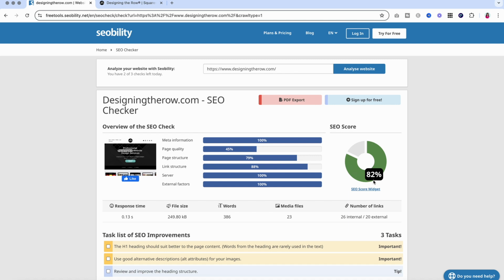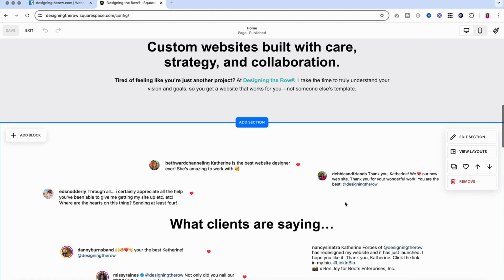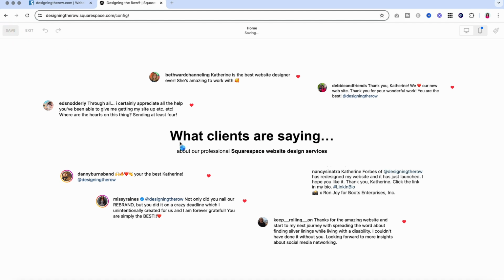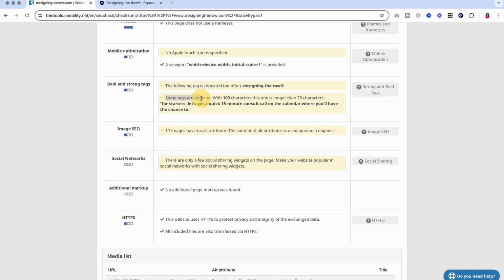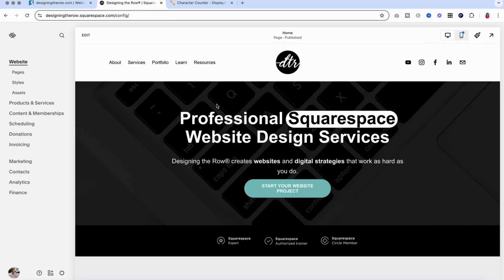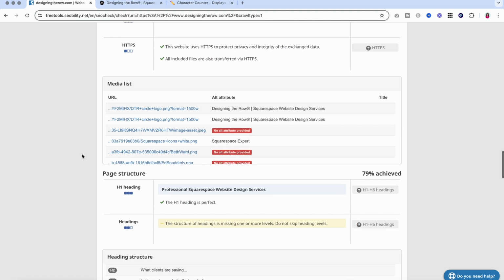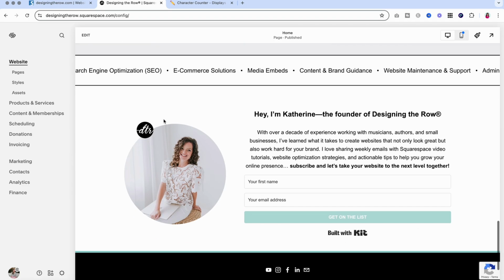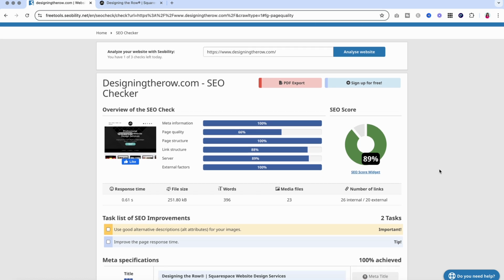How I improve my Squarespace SEO score in just 15 minutes (real-time tutorial)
Want to know how I improve my SEO score in just 15 minutes? In this real-time Squarespace tutorial I'll be covering how to use the free SEO tool Seobility to check your website’s search value, giving you valuable insight on how to optimize your website to be better crawled by search engines such as Google.

What You'll Learn:
• How to use Seobility.com to check your website's search value
• Using the results to better plan out your website so it's ready to be searched
• Adjusting headers, alt text, tags, and many more ways you can improve your SEObility score
• Retesting your site to see how these small changes have improved your score

Timestamps:
0:38 - SEObility Results Page
1:39 - Page Quality
2:12 - Using H1 Text In Copy
5:50 - Repeated Use Of Tags
6:46 - Tags Being Too Long
7:55 - Images Without Alt Tags
9:53 - Social Sharing Links
10:50 - Page Structure/Header Levels
11:55 - Anchor Text
14:29 - Retesting Your Site

RELATED LINKS
• This video is a clip from my '7 Days to Website Success Series' which you can learn more about